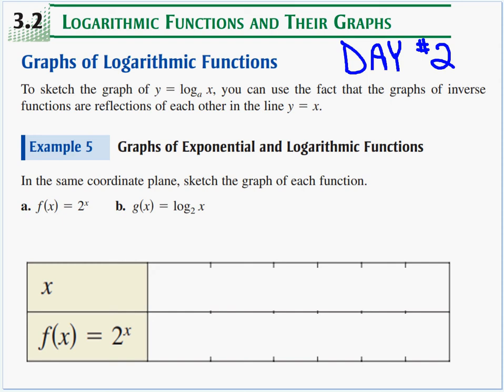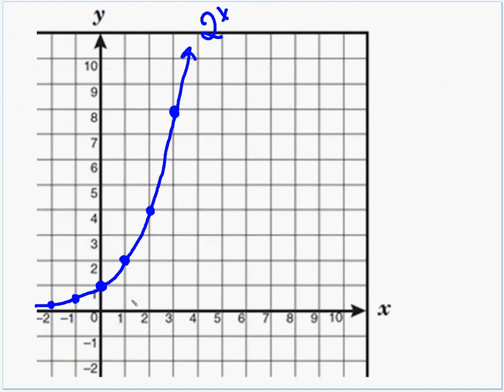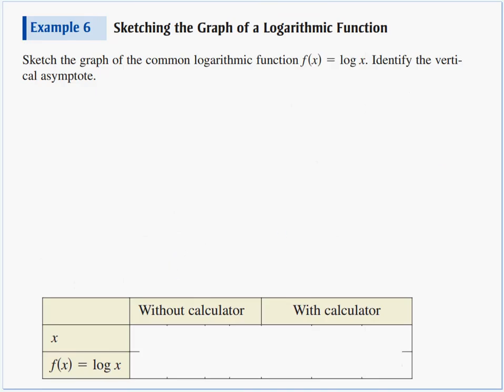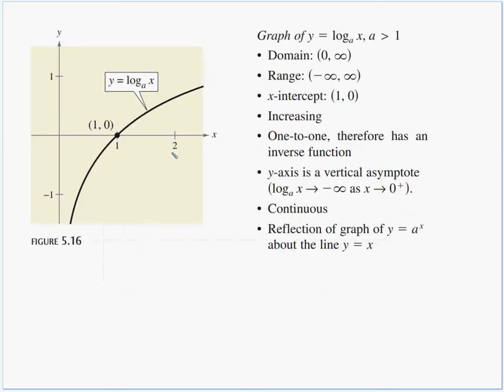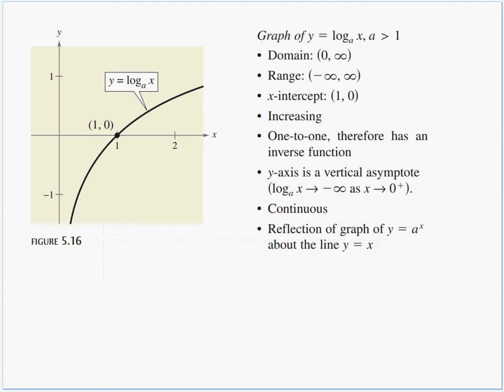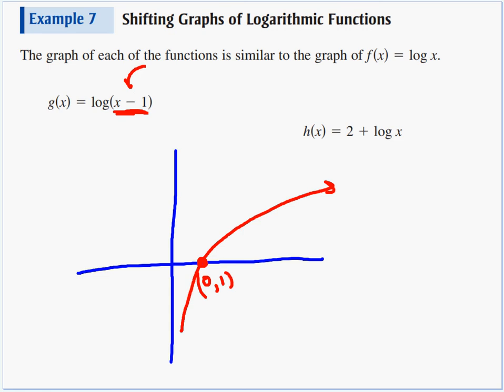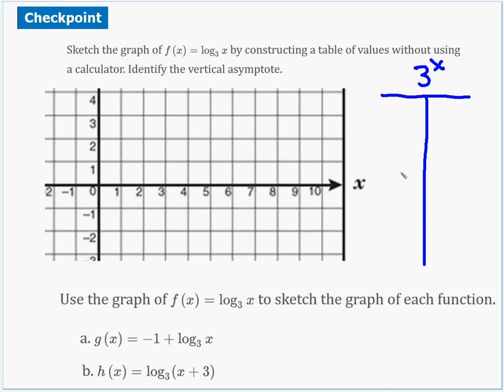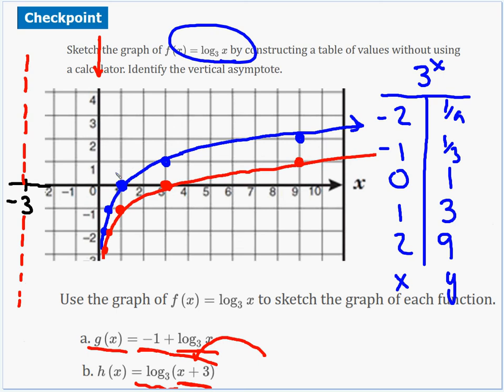3-2 Logarithmic Functions and Their Graphs Day 2